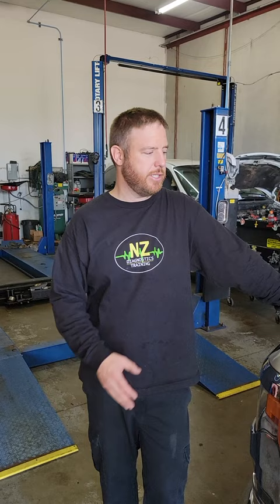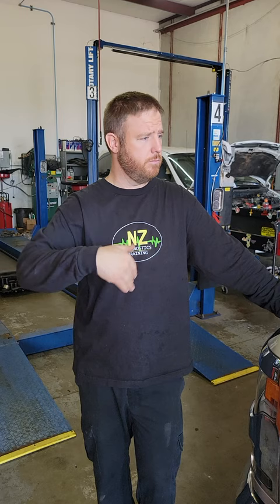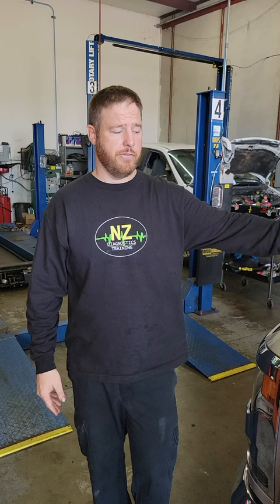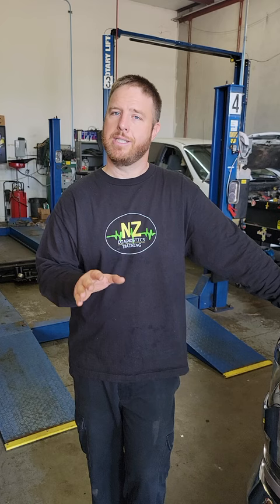Brakes locking up while driving.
Come along as I check out a customer concern of brakes  locking up while driving!

-NZ & family

 guarantee of any particular result. Any injury, damage or loss that may result from improper use of these tools, equipment, or the information contained is at no fault to NZ Diagnostics.